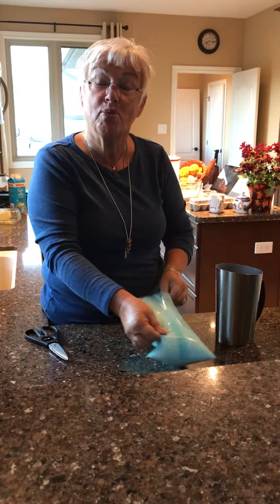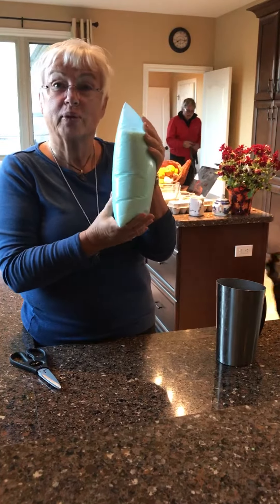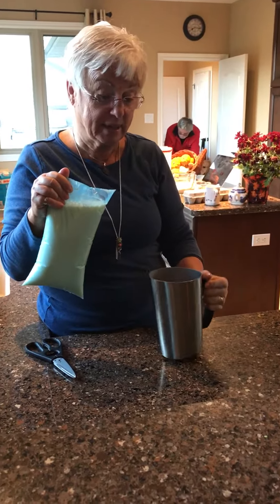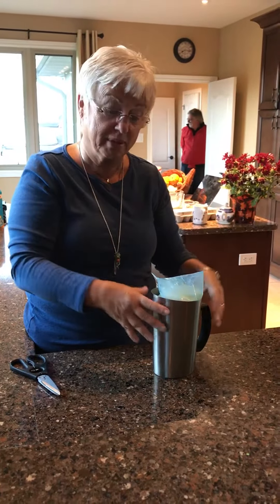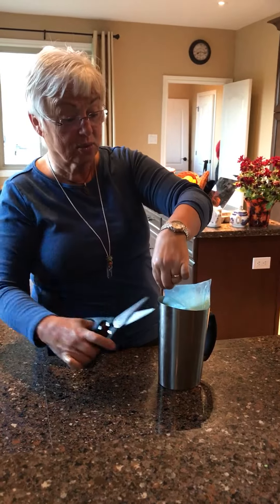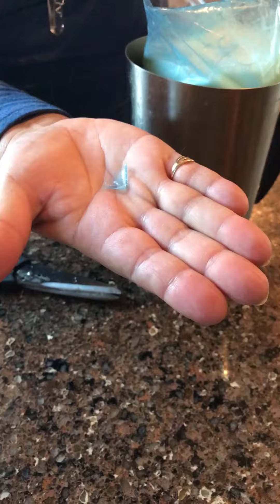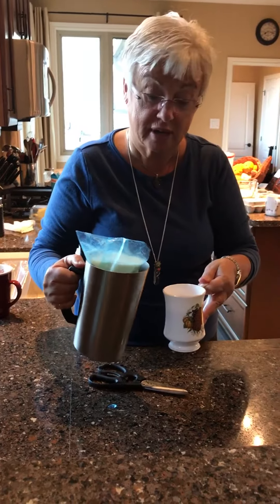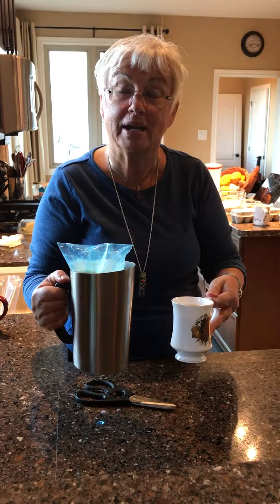Teaching how to cut a milk bag for out of province. Only in Ontario you say..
How to use a milk bag